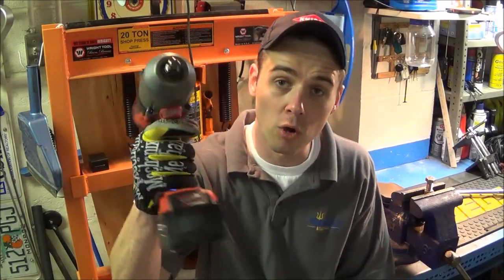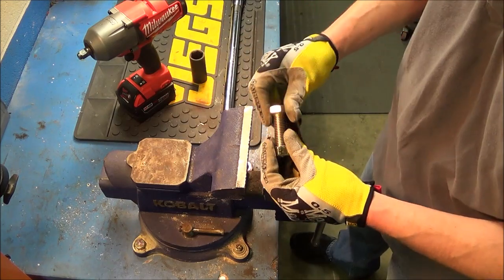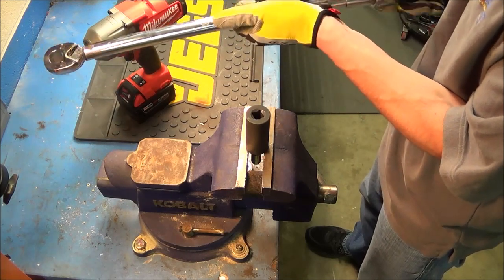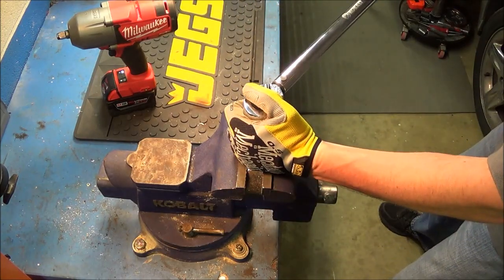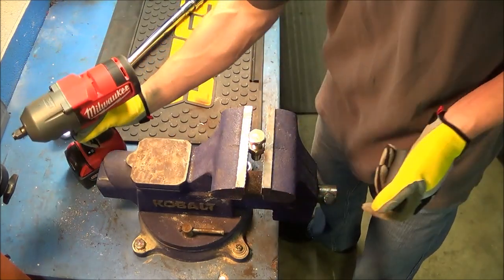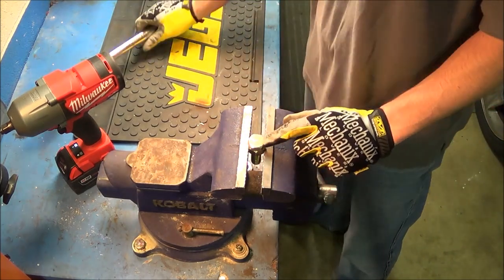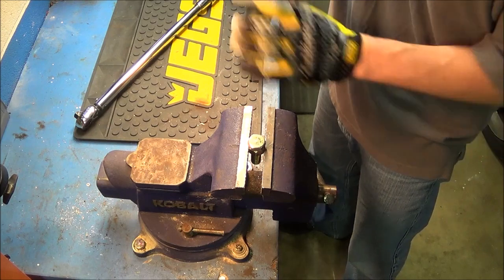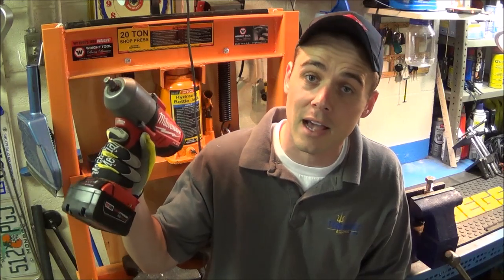Torque Test - Mode 1 - Milwaukee M18 FUEL 2763-22 High Torque Impact Wrench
This is a quick demonstration to prove that the advertised "maximum torque rating" on Mode #1 is accurate, if you are using the correct sized fastener.

In the video I use a 5/8" coarse thread Grade 8 nut & bolt.

I have also completed this test with the M18 tightening & the torque wrench verifying coupled with a torque angle meter, but the video footage of that was long & boring.  This is a much quicker and easier to watch demonstration.